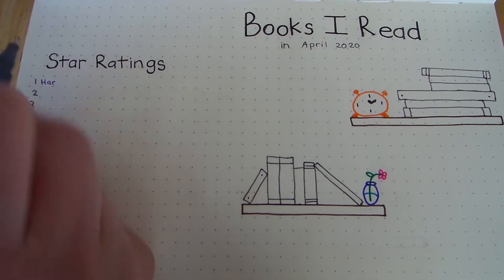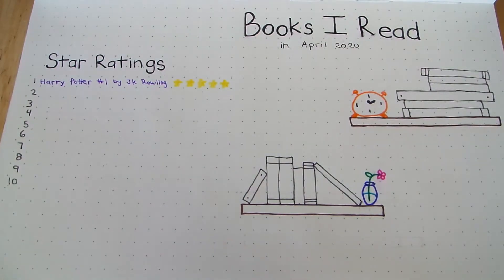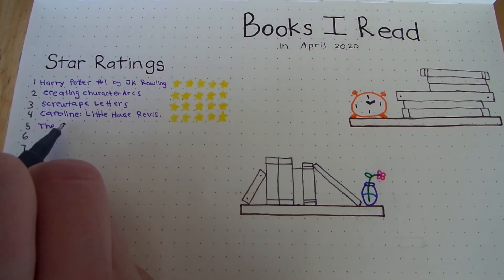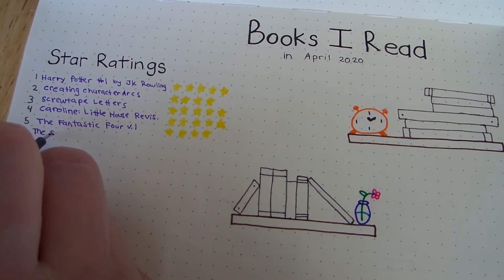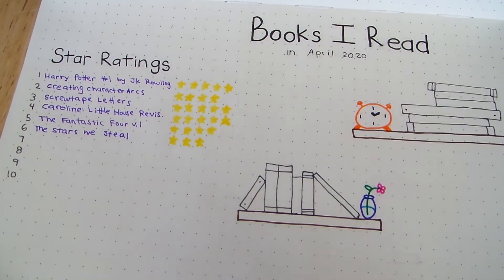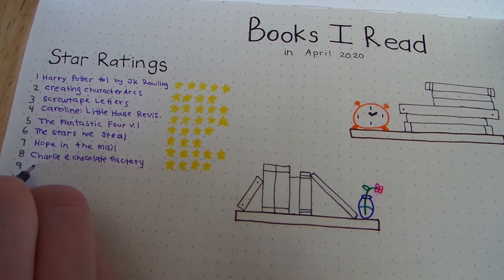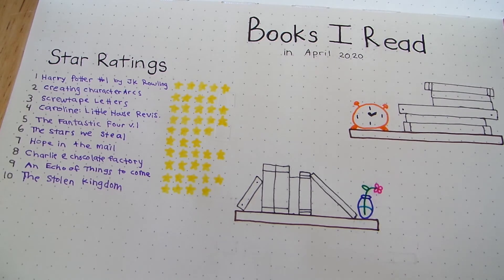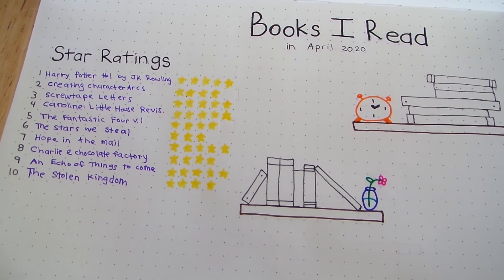My April Reads - One Line Reviews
Here are the books I read in April, with the synopsis in one line as well as a one line review. What did you read in April?